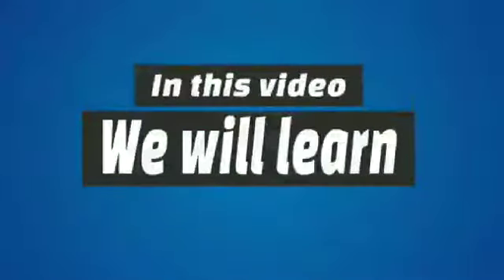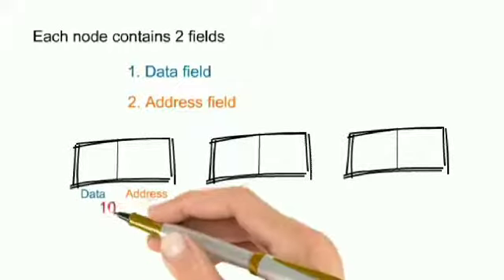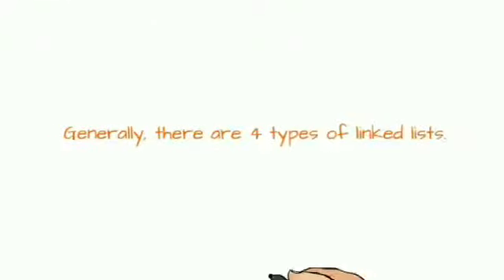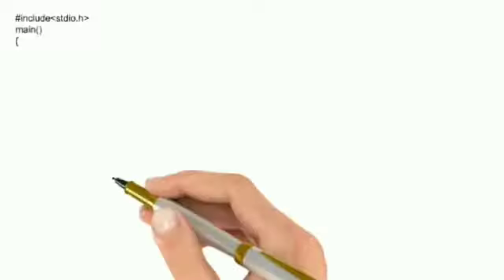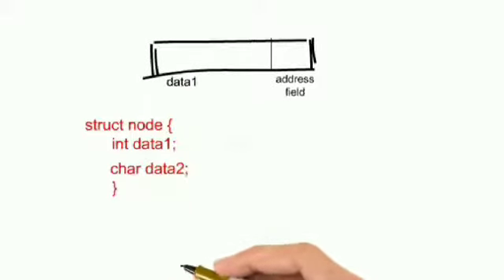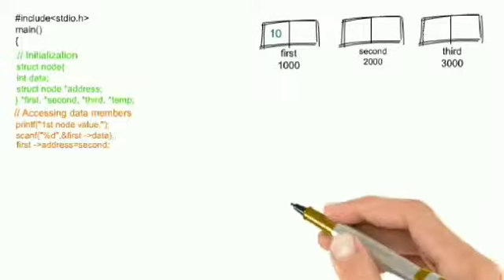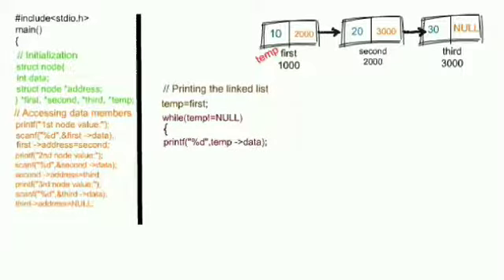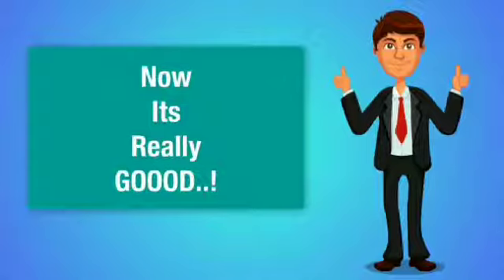Self referential structures in C Programming - by Harrshavardhan